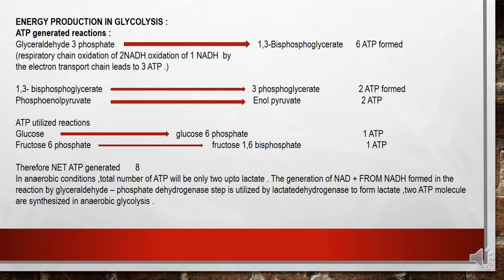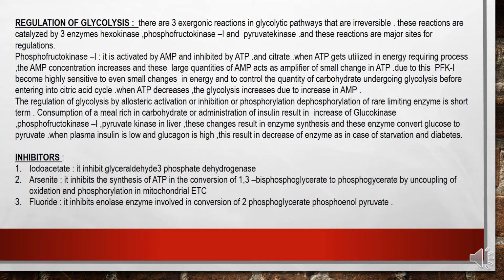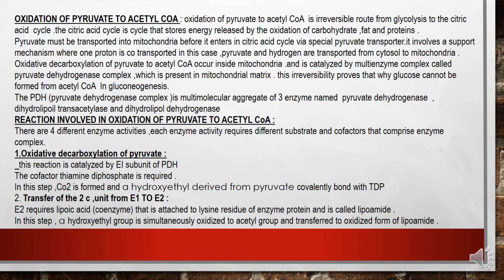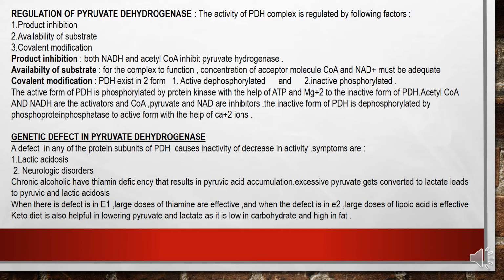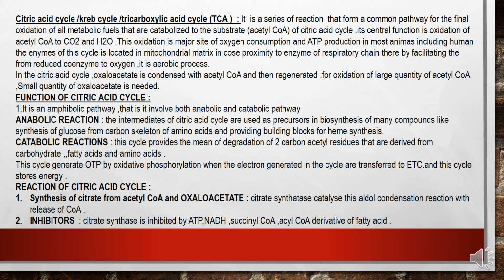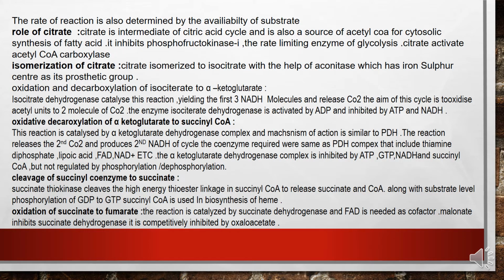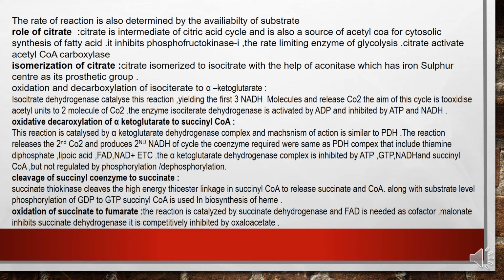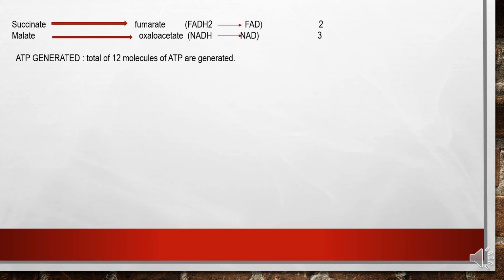MSCDFSM BIOCHEMISTRY carbohydrate metabolism II